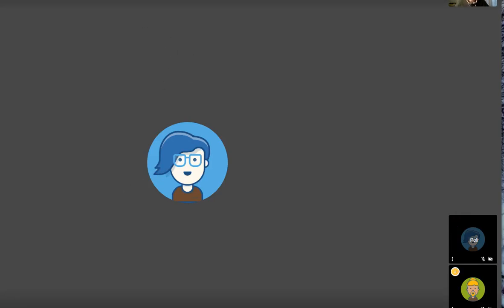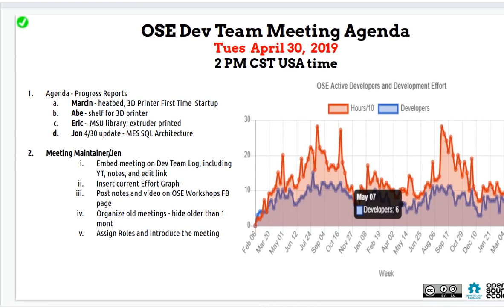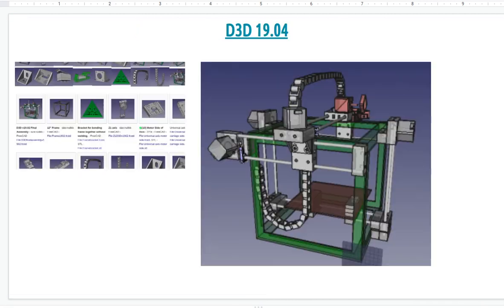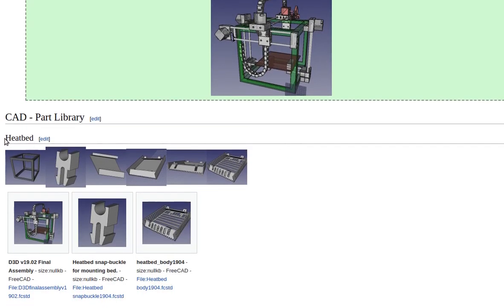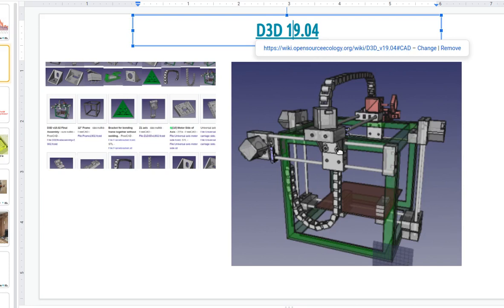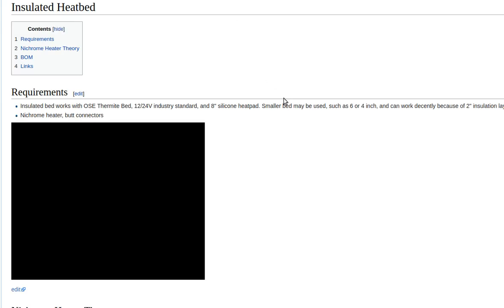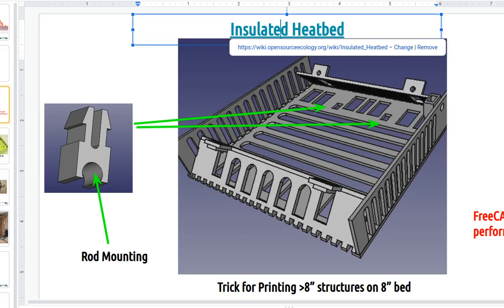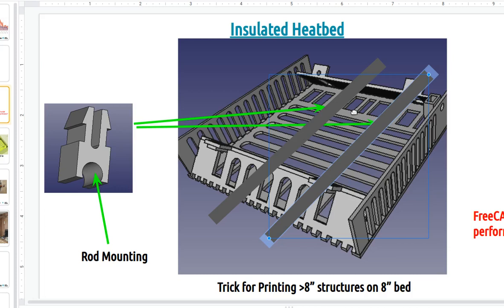Dev Team Meeting - April 30, 2019